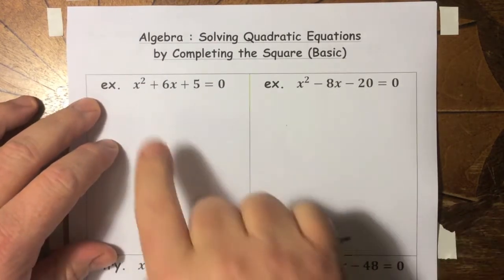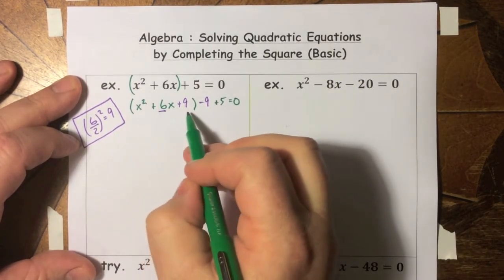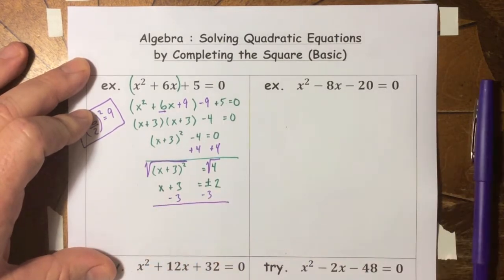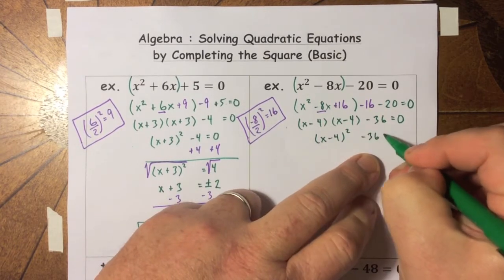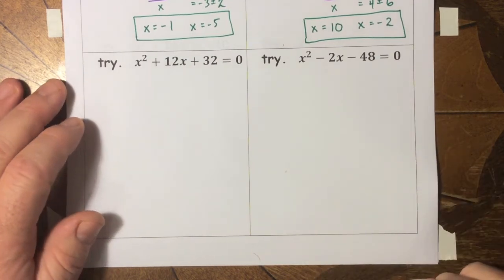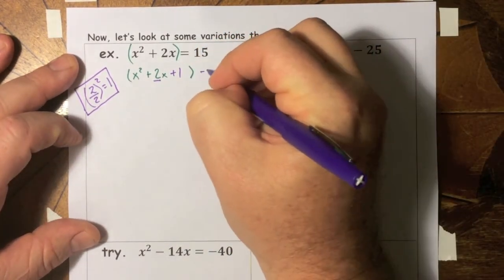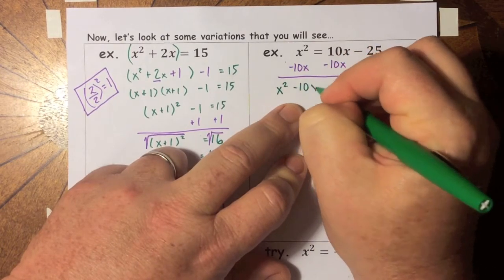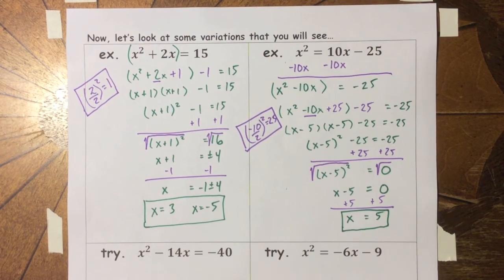Completing the Square basic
This is an introductory video about solving quadratics by completing the square. I am planning on having a link of the worksheet I use in the video here soon. I am also planning on having at least one other video (most likely two) on this topic to cover irrational solutions and more complex quadratics (leading coefficients not equal to one, etc.). Thank you for watching.